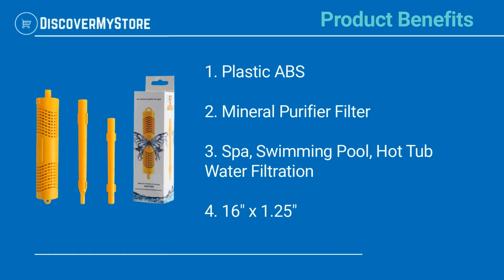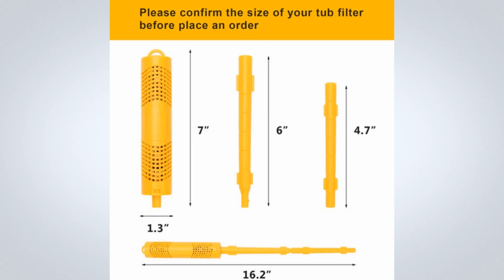Spa Stick Mineral Sanitizer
In this video, we will quickly overview Spa Stick Mineral Sanitizer.

These mineral sticks help remove traces of minerals from the water and make it clear and comfortable. They also reduce the water's impurities. Sticks are made of ABS plastic and are safe to use - the minerals inside are not harmful to the human body. Sticks are easy to install/use and are designed to work seamlessly with most spa equipment. They are compatible with most standard spa filter setups.

Specifications.
1) Material: Plastic ABS
2) Type: Mineral Purifier Filter
3) Usage: Spa / Swimming Pool / Hot Tub Water Filtration
4) Product size: 16" x 1.25"

Make sure that the filter hole is larger than the product's diameter. They are ideal for keeping algae out of hot tubs and spas. Our two cartridge sticks are maintenance-free and can last for up to four months. They are ideal for maintaining low-cost water quality.

USEFUL RESOURCES